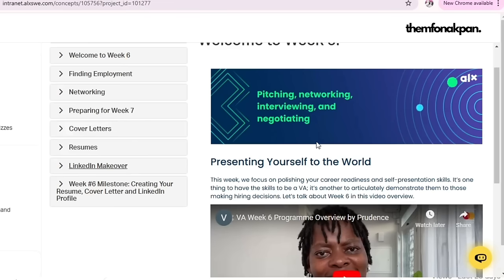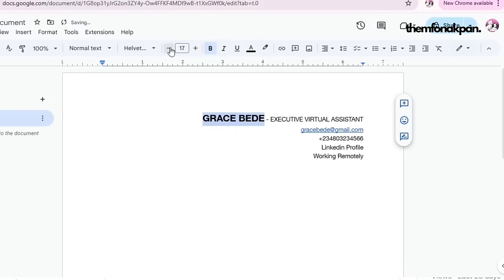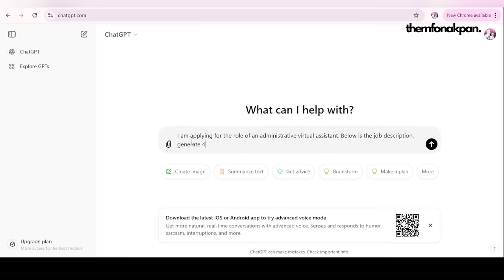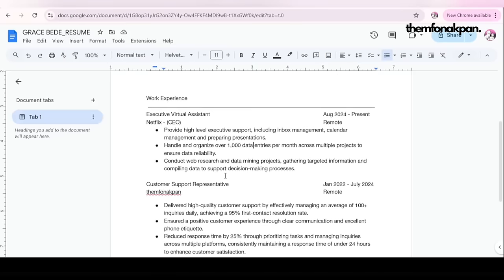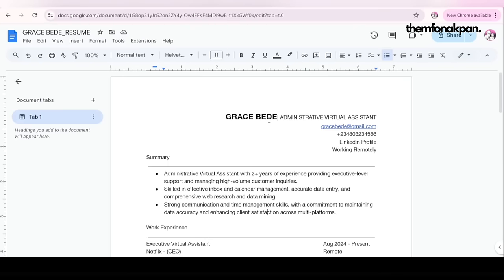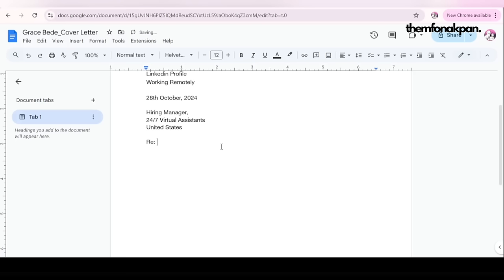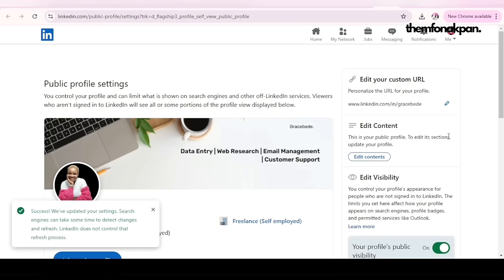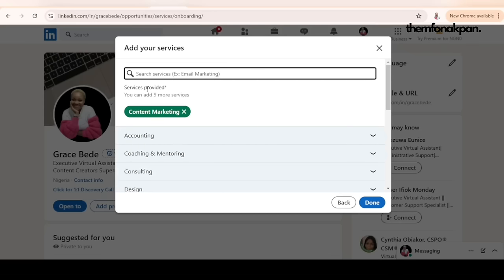Week 6 Milestone | ALX Virtual Assistant Programme - Resume, Cover Letter and LinkedIn Makeover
Heya! It’s Week 6 of the ALX Virtual Assistant Programme Cohort 6, and we’re making steady progress for sure! This week, I’ll help you with your tasks: Resume writing, Cover letter writing and linkedin makeover
//BUSINESS/COLLABS ONLY
//TODAY'S WORD
 "He gives strength to the weary and increases the power of the weak". - Isaiah 40:29

Clicking and purchasing through these links may earn me a commission without extra charges to you. I recommend products I've used or believe will benefit my audience. Your trust and support are appreciated!